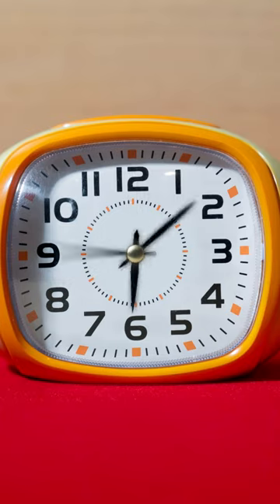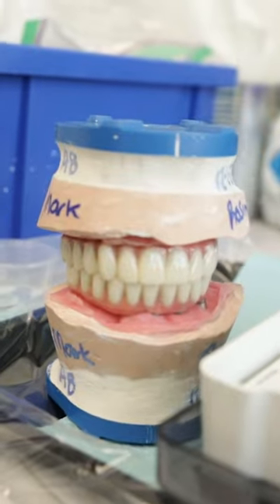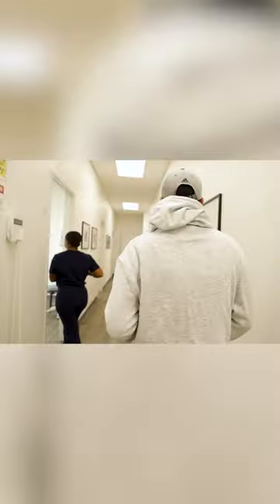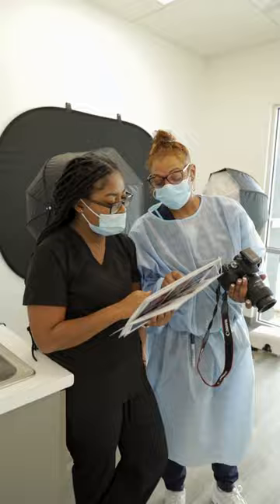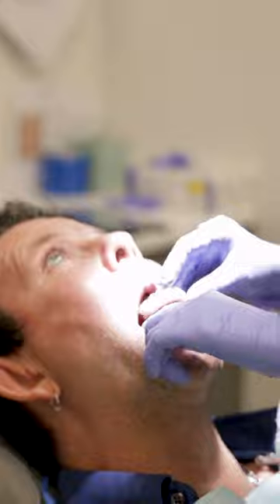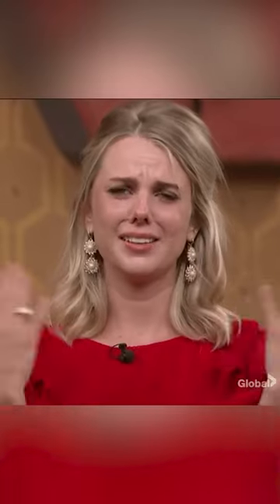So you’ve just had Dental Implant Surgery with us... NOW WHAT?! 🤩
Part 4 of 5 in our series to help you learn what happens on your journey to permanent teeth in 24 hours! ✅

Do you still have questions about Dental Implants?  Wouldn't it be nice if there was an ultimate guide to dental implants?  Well, you are in luck!!!

Doctor (XYZ) is employe by NUVIA Dental Implant Center (XZY City)